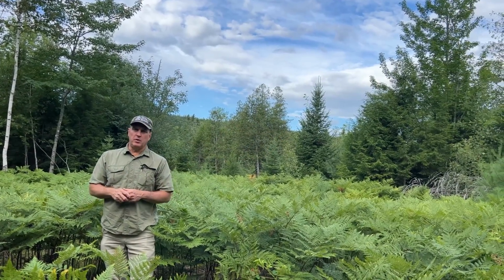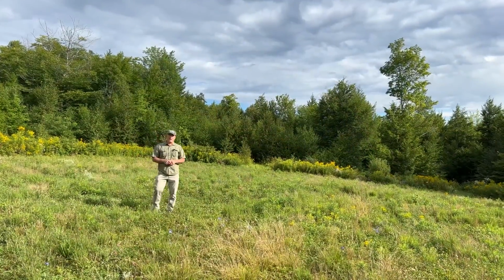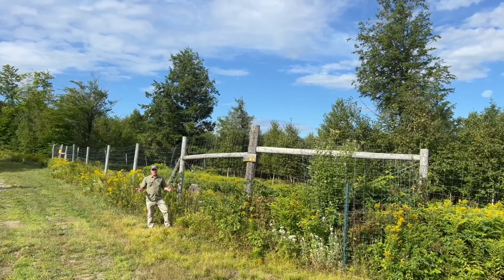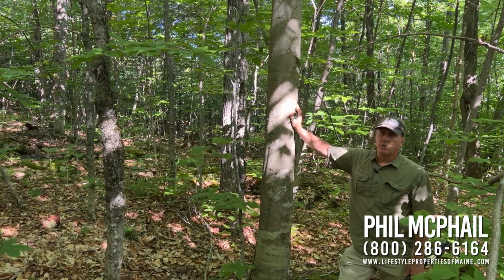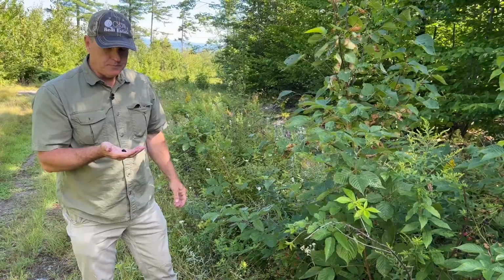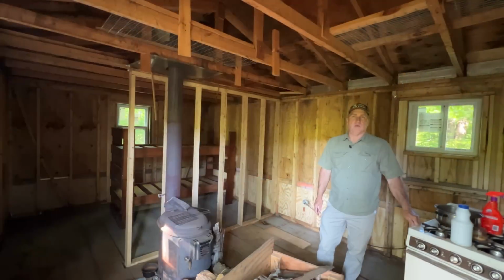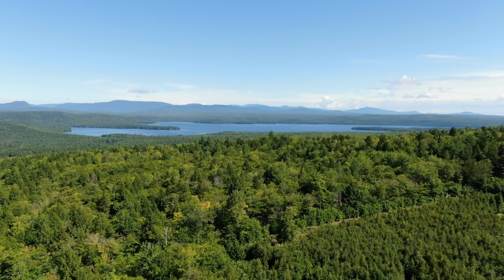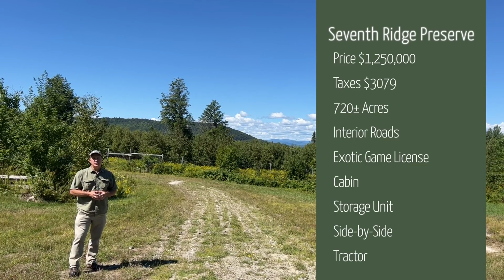687 +Mountain/- acres View Land | Maine Real Estate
Are you searching for a lifestyle in the outdoor recreation business? Do you need a replacement property for a 1031 exchange? Know a group of friends who want to purchase property for a hunting club? Maybe you just want a large property to build your dream home or mountain cabin? Come see Seventh Ridge Preserve in Guilford. This is 687 +/- acres of improved timberland located within the Moosehead Lake Region of Maine.